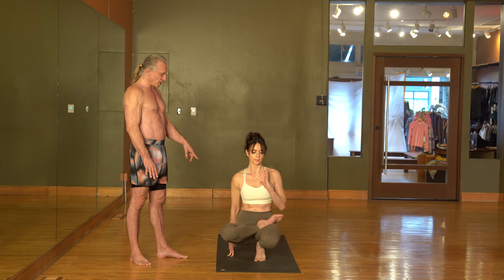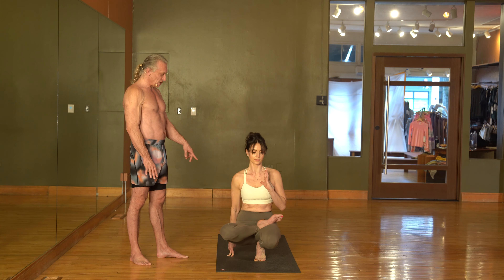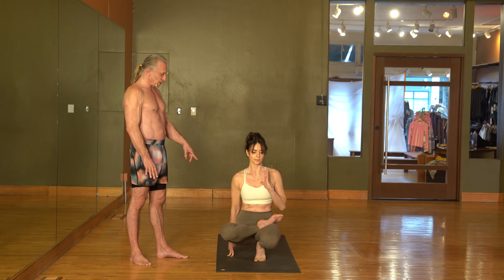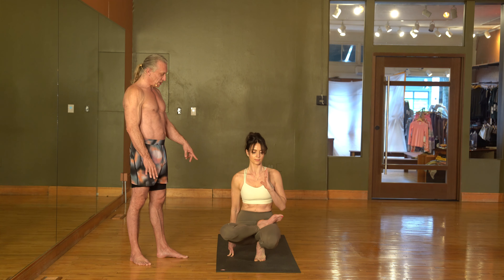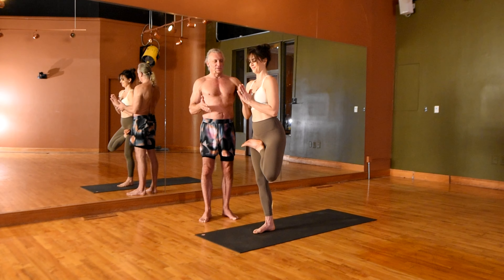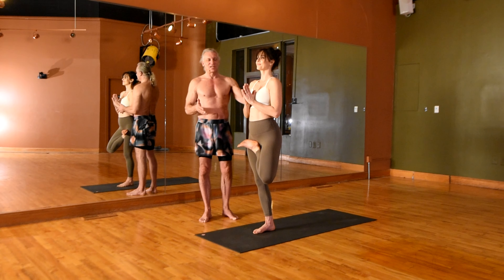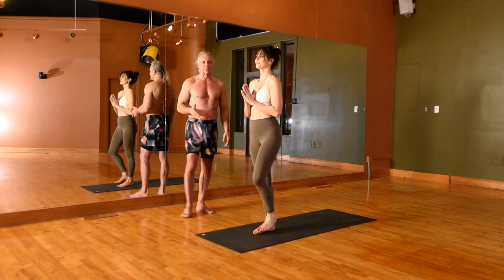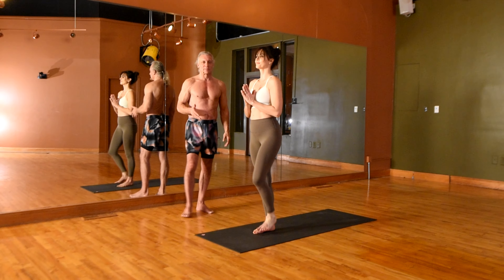What is Bikram Tree Pose?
Gary Olson and Claudia Alabiso team up to demonstrate the ins and outs of Bikram Tree Pose and Toe Stand.
GO Yoga is an excellent way to achieve optimal physical health, healing, and personal transformation. Our classes offer a mind and body rejuvenating and detoxifying experience. We offer several different class types, lengths, and teachers.
GO Yoga also offers in person or video-based personal training, Teacher Trainings, and meditation courses at our studio GO Yoga in Kirkland, Washington. If you would like to learn more about us, please reach out today!